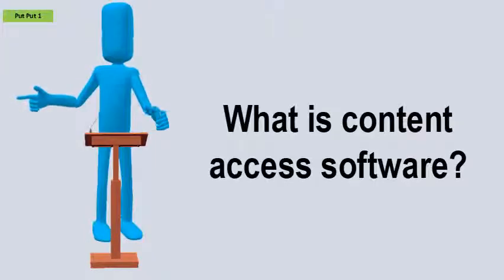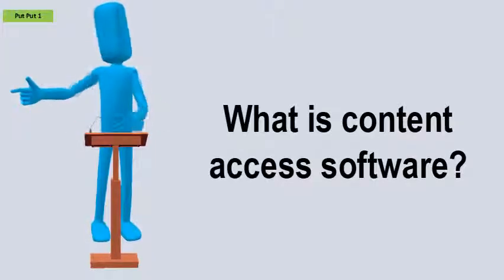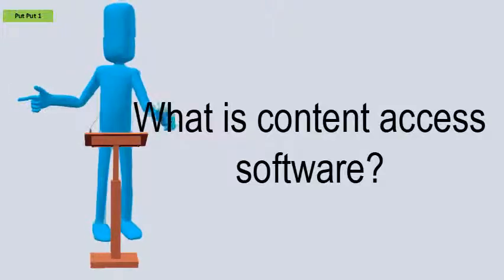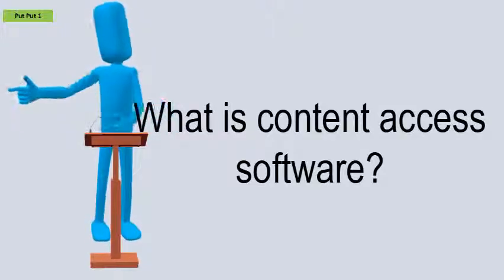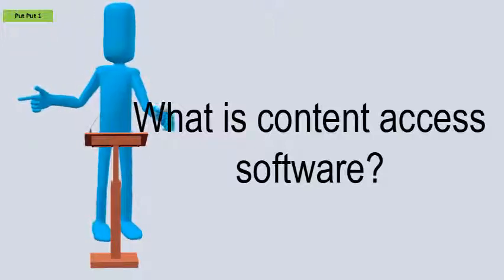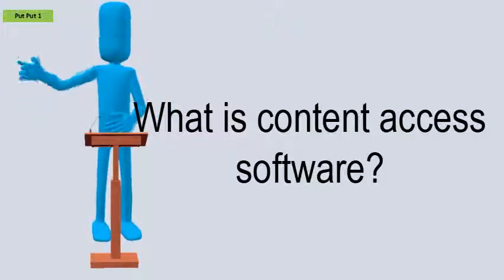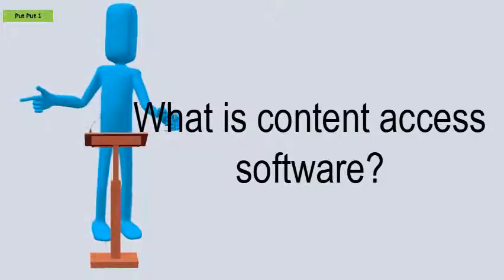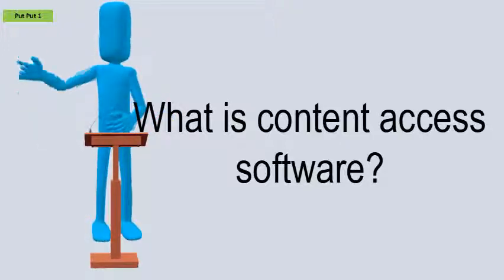What Is Content Access Software?